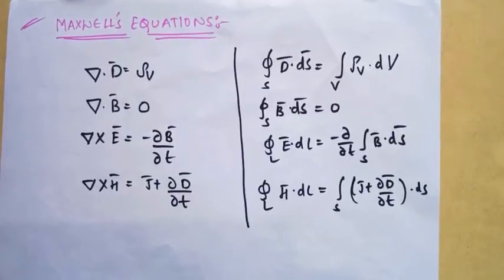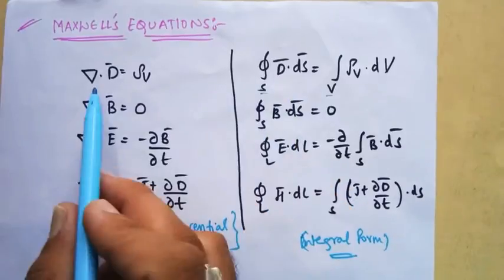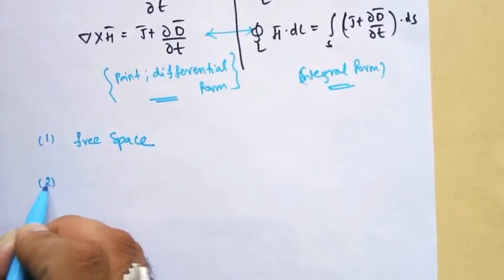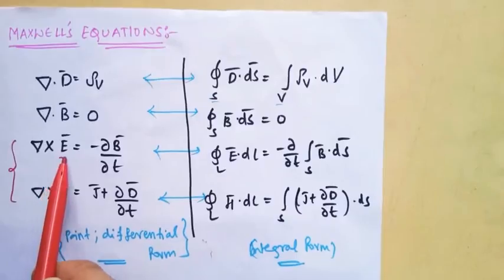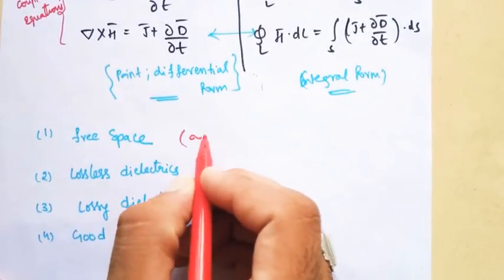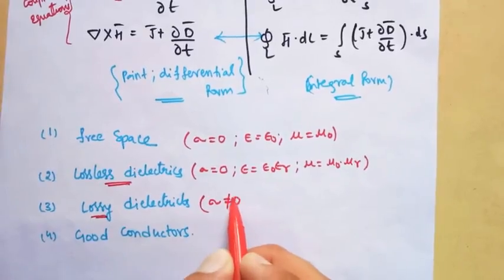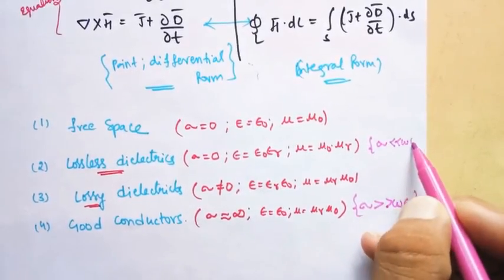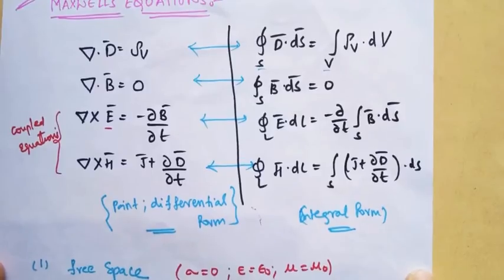Electrostatics - Electromagnetic wave propagation intro ( part 1)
Lossy dielectric case standard one